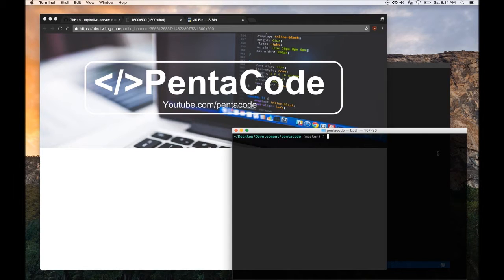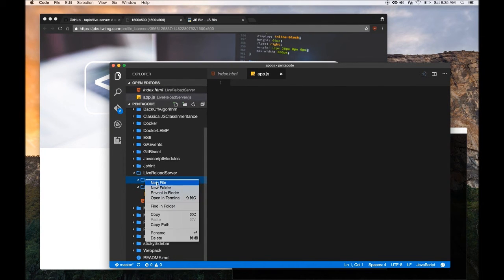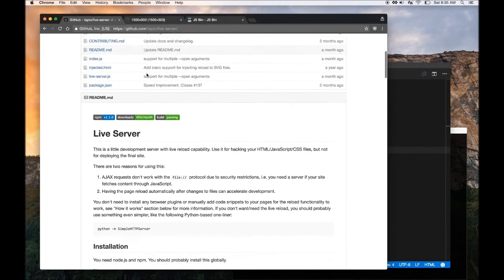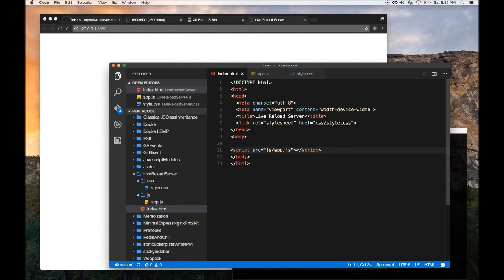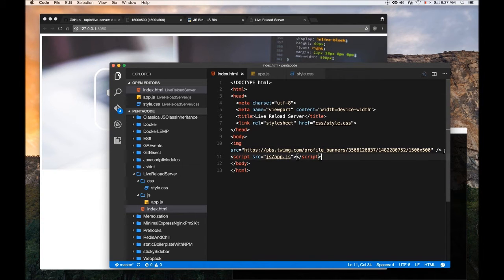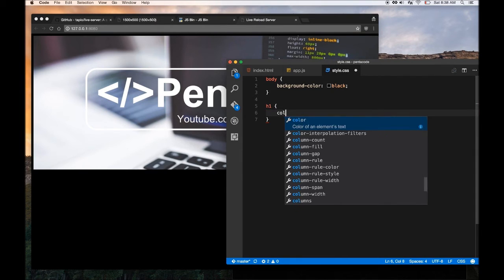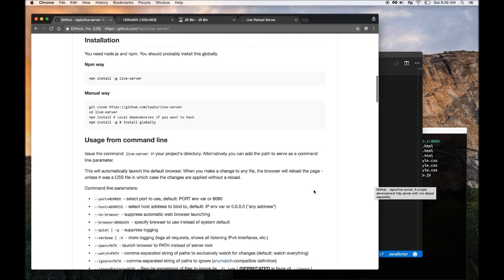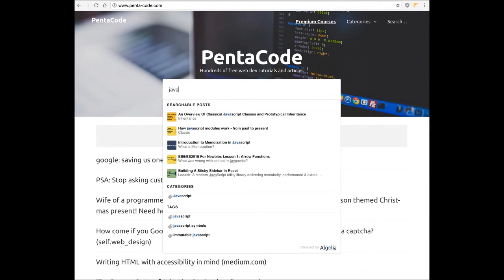Zero Configuration Live Reload Server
This tutorial will go over how we can set up a live reload server to serve a static HTML project directory.  If you ever come across a situation where you need to rapidly prototype something but didn’t want to get yourself involved with complicated process of modern day front-end tooling, then this little tool is for you.

Setting it up is as simple as:
npm install -g live-server
cd myProjectFolder
live-server